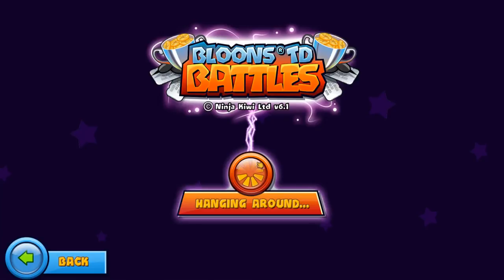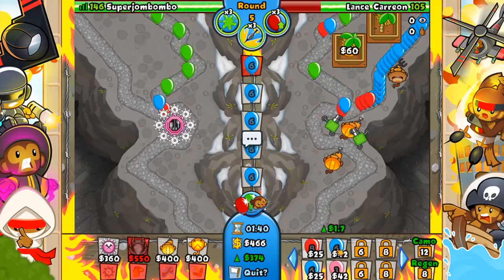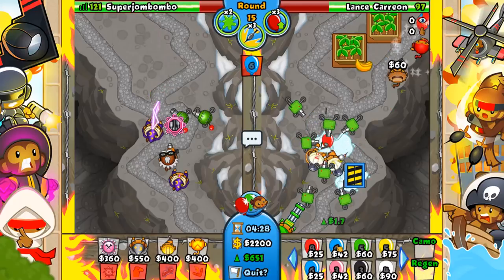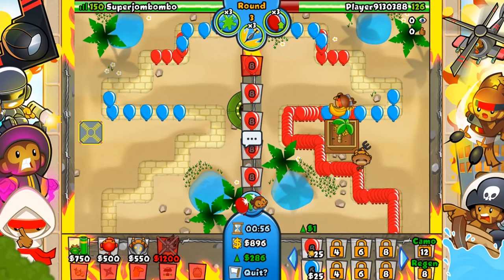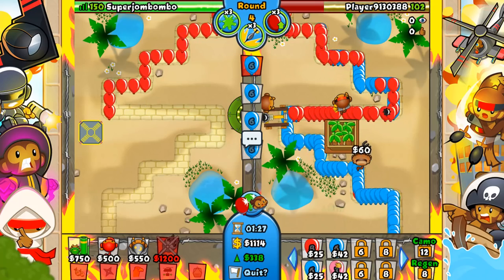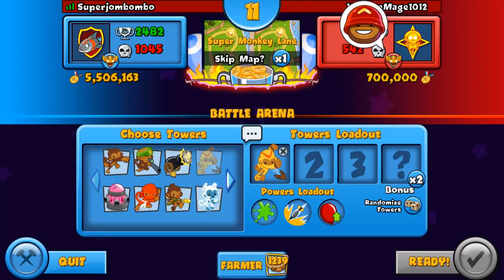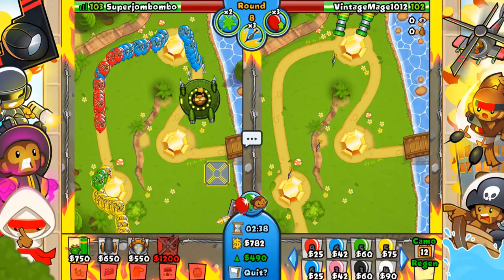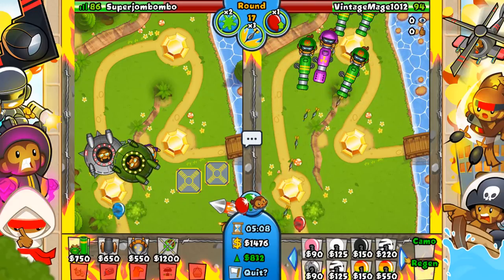Bloons TD Battles - How NOT to use Damage Boost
Bloons TD Battles is an epic multiplayer strategy game in which you outsmart and outplay your opponent in the world of bloons! The Damage boost is amazing!. when you use it properly. Don't do this!